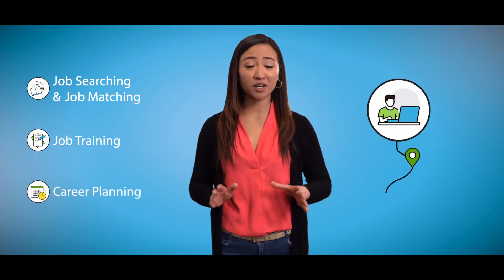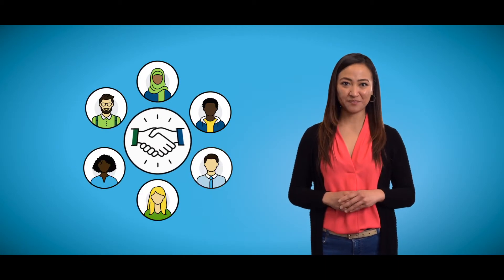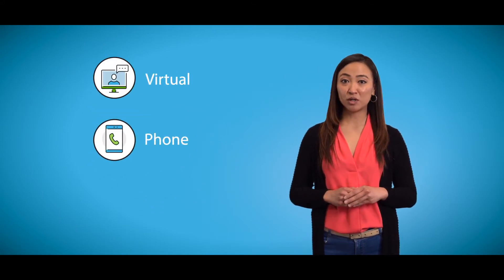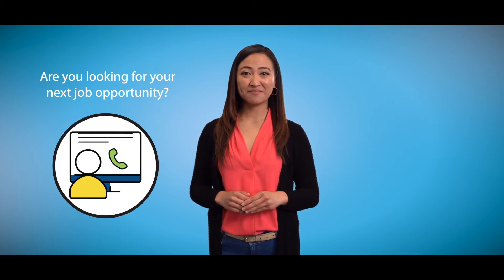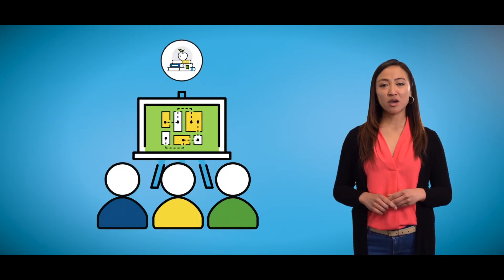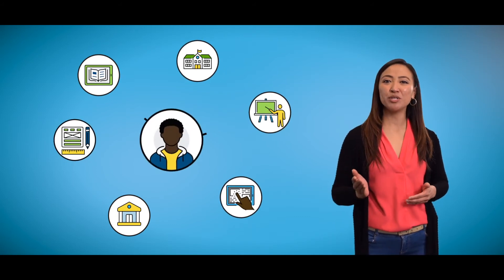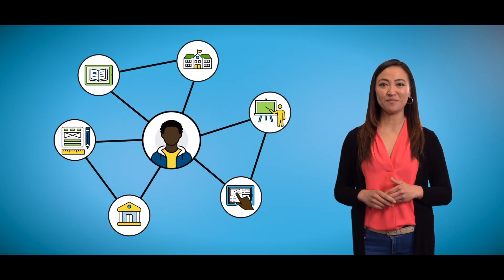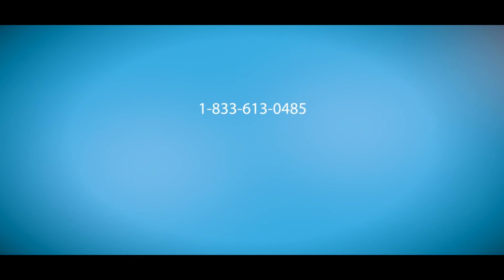SaskJobs Career Services | Achieve Your Career & Training Goals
No matter what stage you’re at, SaskJobs Career Services can help you achieve your career and training goals. SaskJobs Career Services trained professionals are available to guide you down the career path best suited for you!

or contact them at 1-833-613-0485 to start your career journey today!